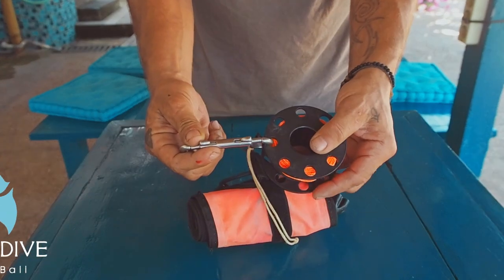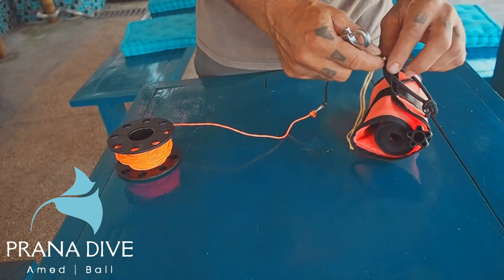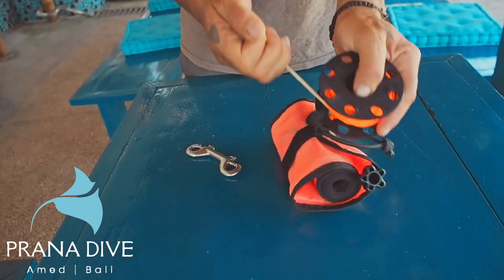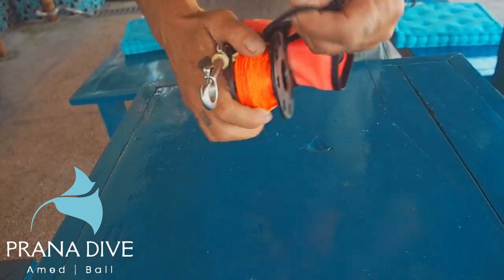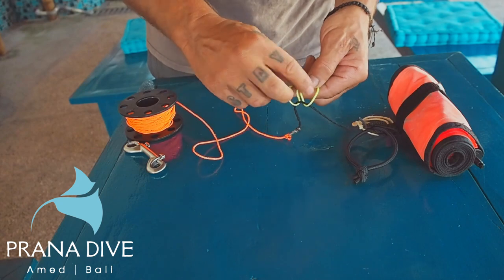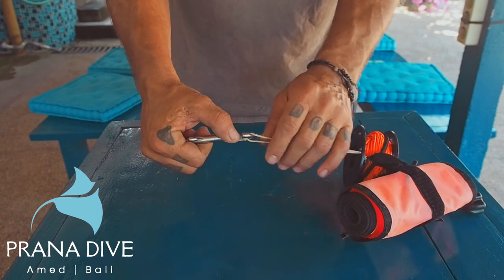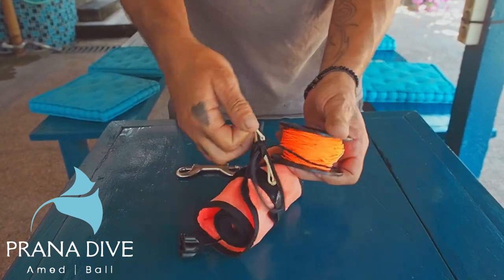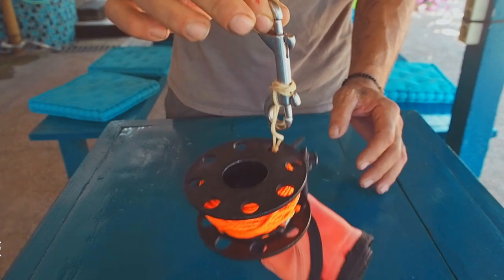Never Drop Your Spool- Tips and Tricks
Ever had your spool come undone while on a dive?  You are surfacing and your spool is sitting on the bottom at 30 meters?   Here is a tip from our instructor Turk from ScubaWithTurk on how to setup your smb and spool so you never run into that problem again.